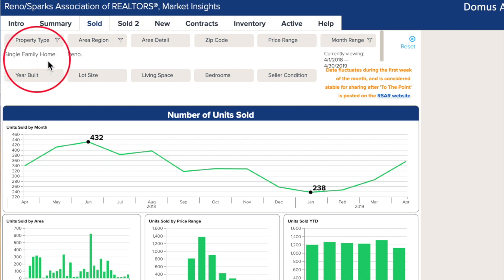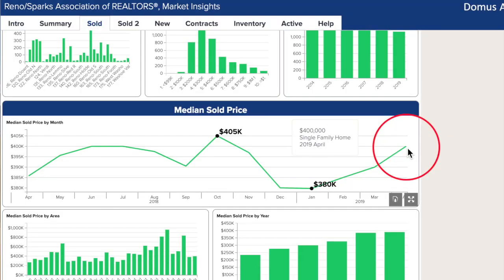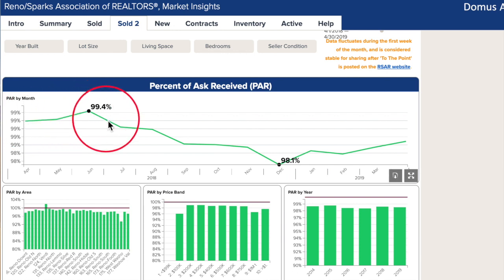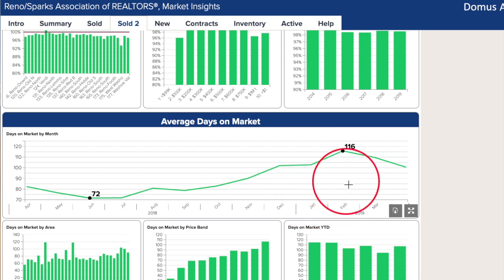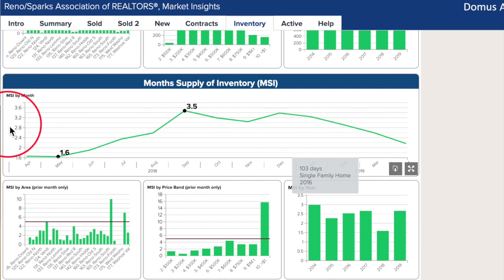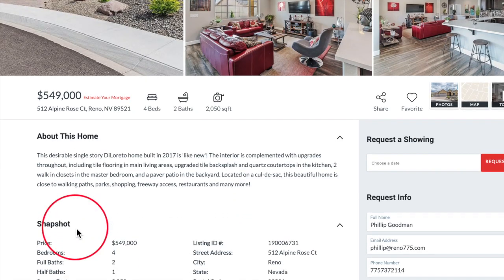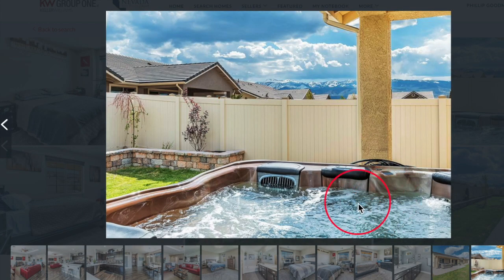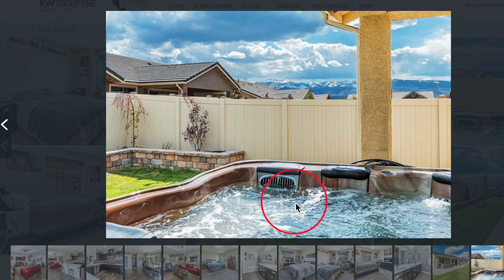Reno Real Estate Market Report April 2019 | Nevada Homes for Sale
Heather McVeigh and Phillip Goodman from the  Nevada Real Estate Group at eXp Realty in Reno, NV. talk about the real estate market activity for April 2019. Nevada has become one of the top four states to move to according to several recent reports and that trend is continuing through 2019 so far.

Do you have more questions about Reno Real Estate?